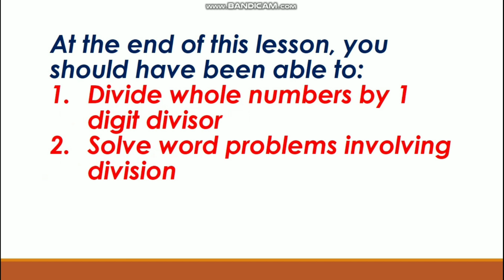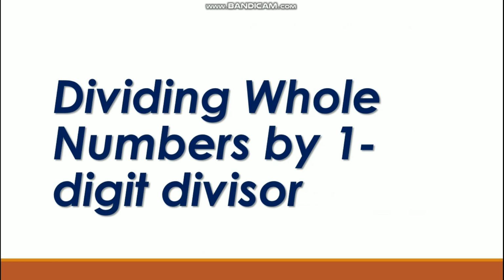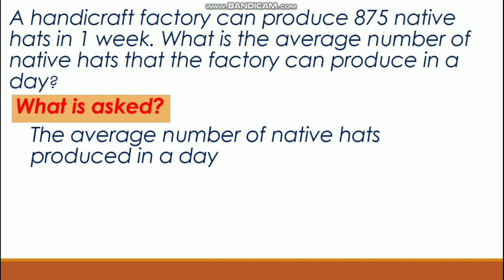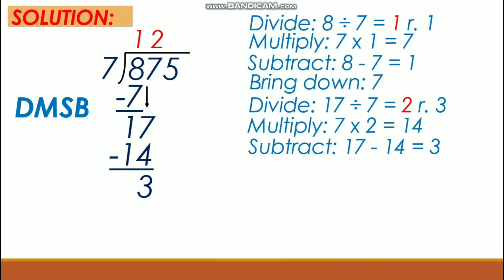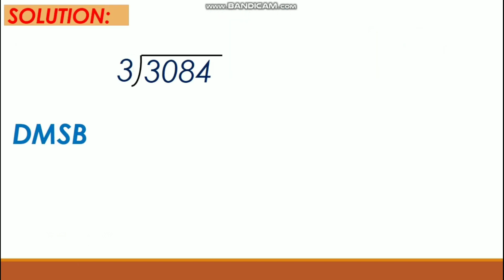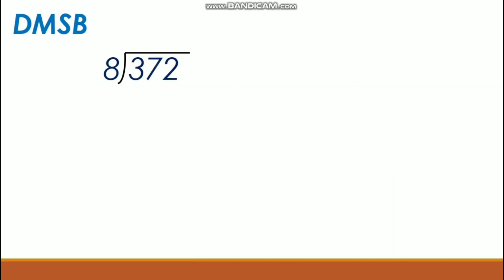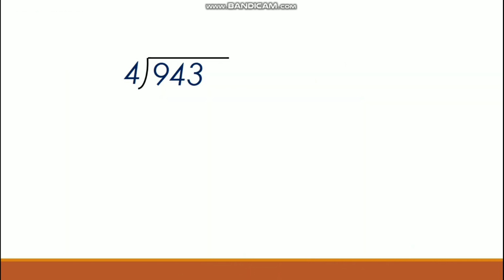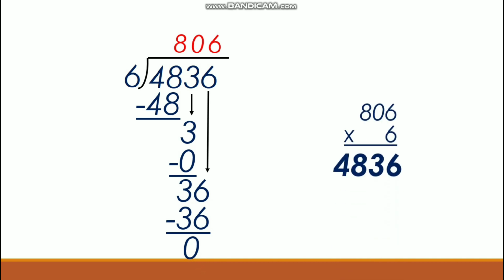Division by 1-digit divisor || Math 4